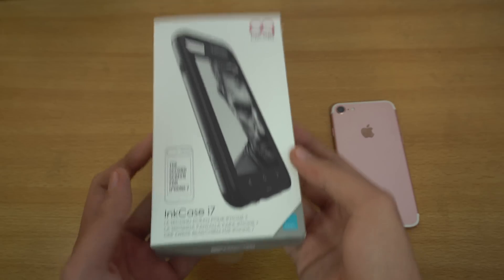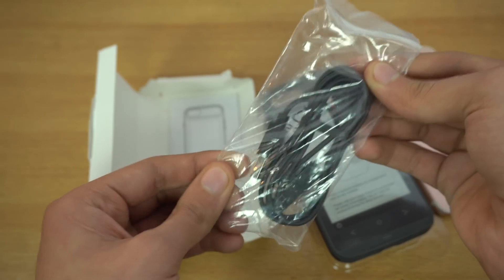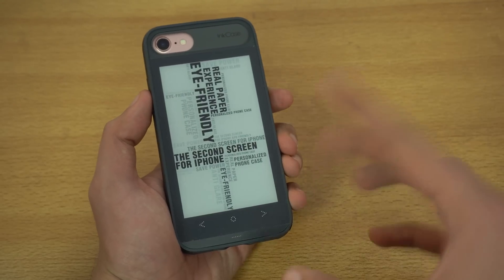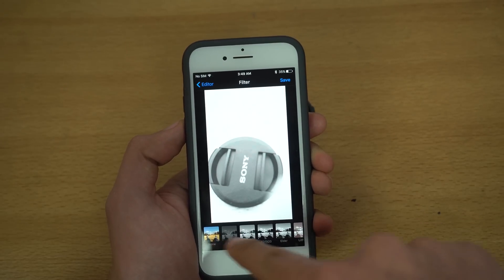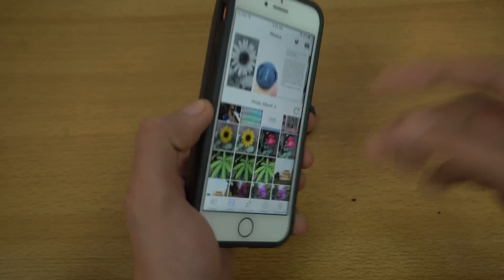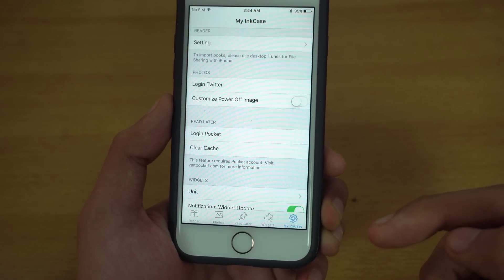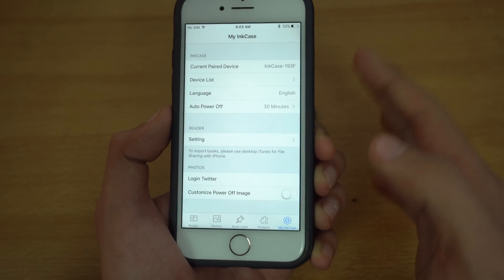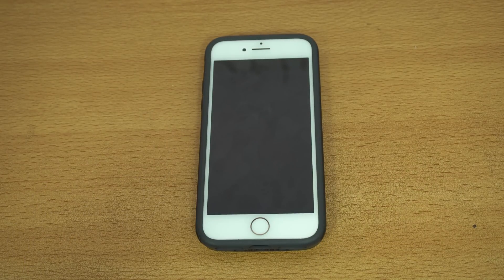InkCase i7 for iPhone 7 - Add Second Screen on Your iPhone 7 (4K)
InkCase i7 for iPhone 7 Full review and unboxing. Add second screen to your iPhone with this amazing case.